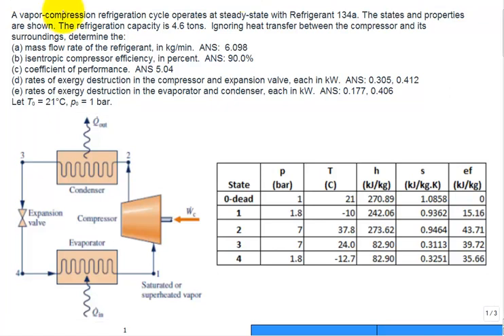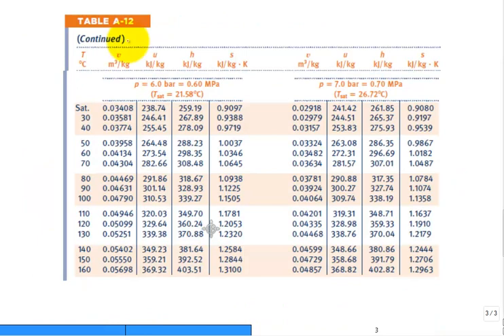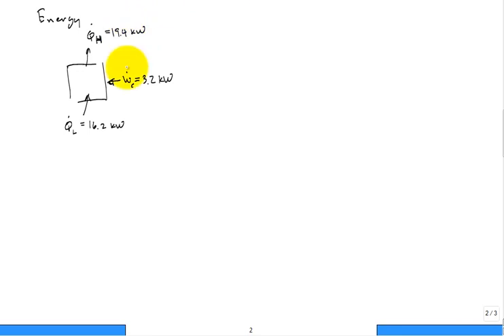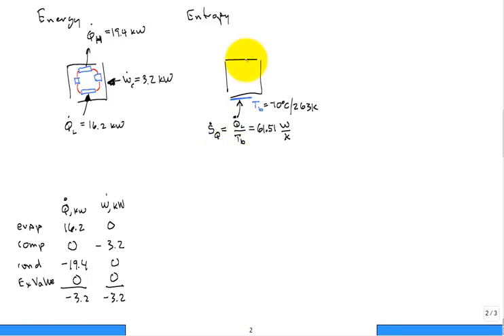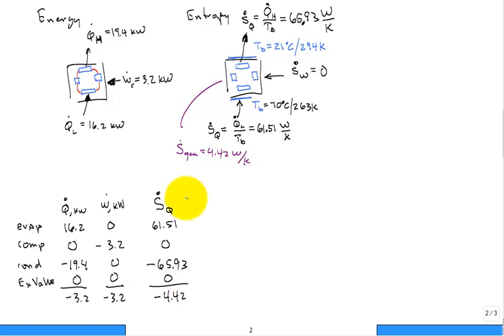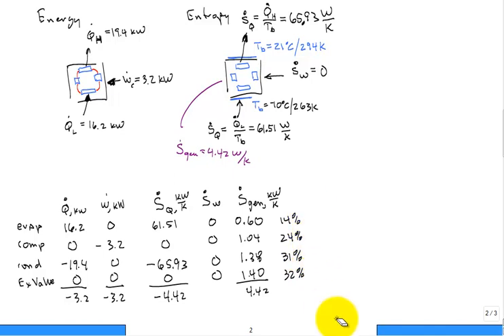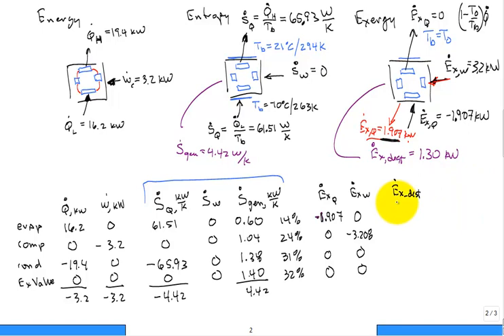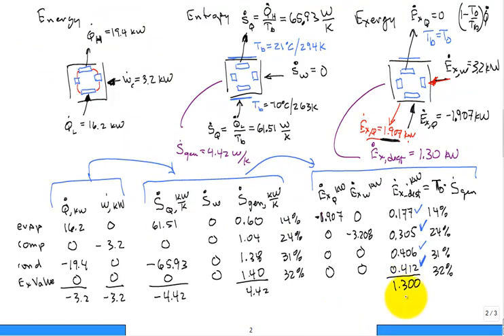me4293 vapor compression refrigeration with exergy calcs